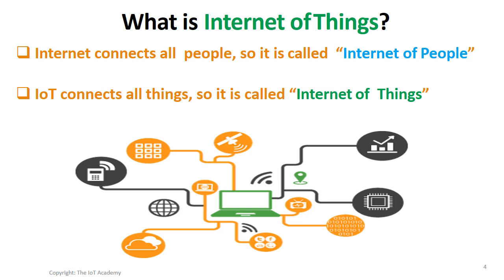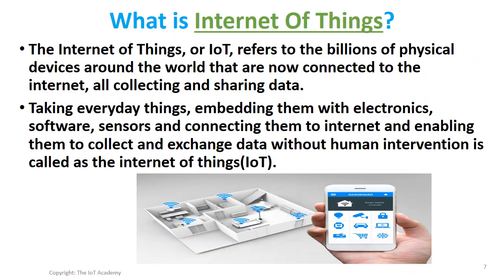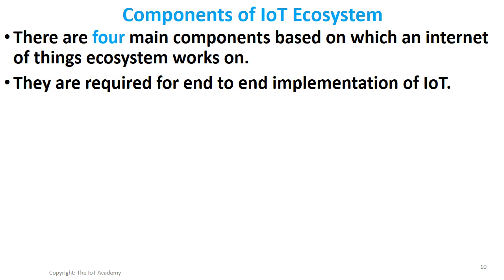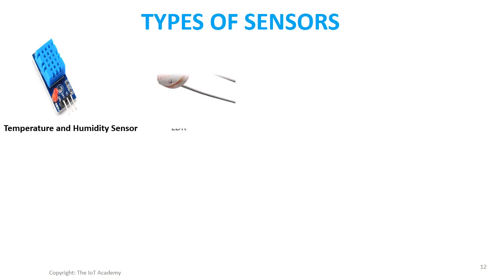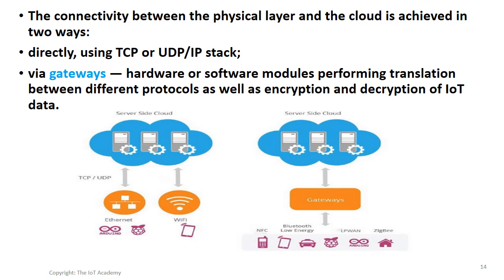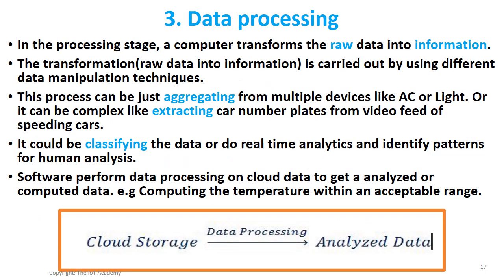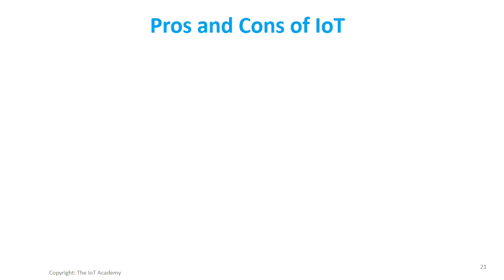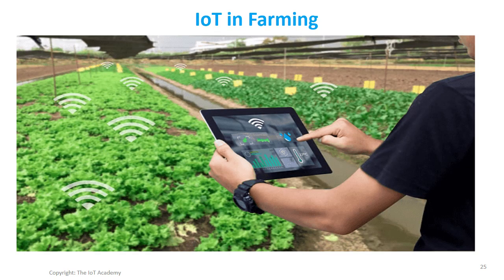IoT Architecture Explained | Complete IoT Tutorial for Beginners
Curious about IoT Architecture and how the Internet of Things really works? 🤔 In this video, we break down the layers of IoT systems and explain the architecture step by step, making it simple for beginners, students, and tech enthusiasts.

✅ What you’ll learn in this tutorial:
Introduction to IoT Architecture
Understanding the 3-layer and 5-layer IoT models
Key components: Perception layer, Network layer, Application layer
Role of sensors, gateways, cloud platforms, and applications
Real-world IoT examples in smart cities, healthcare, and automation
Tips to design and understand IoT systems efficiently

Whether you’re a student, IoT enthusiast, or aspiring developer, this video will give you a solid foundation of IoT architecture and help you understand how IoT solutions are structured and deployed.